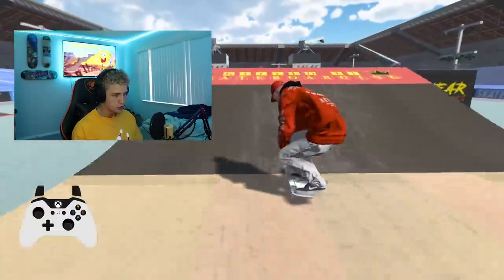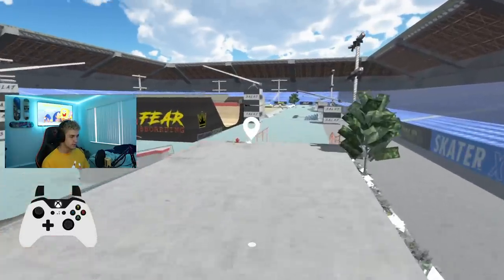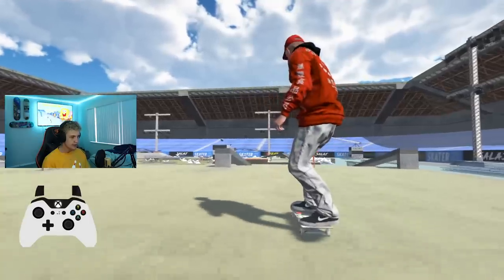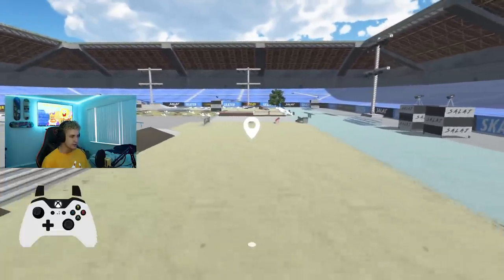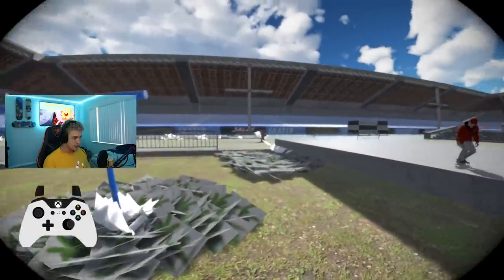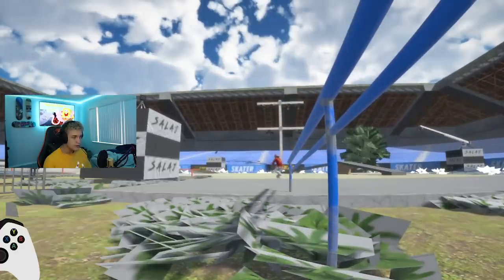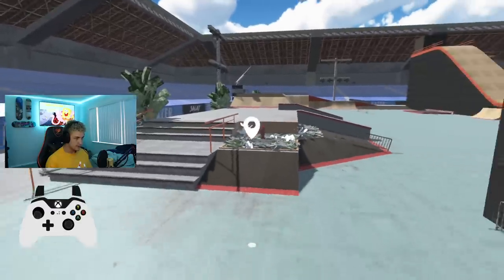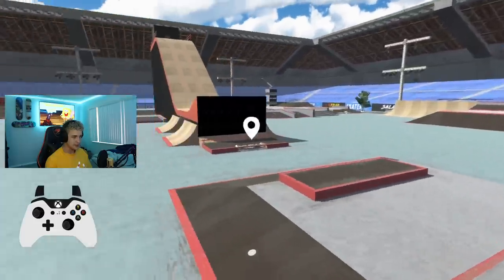FAMOUS SKATE 3 PARK IN SKATER XL!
I miss Skate 3. I really do. Ever since I downloaded the Maloof Money Cup map, it's brought back all my old memories of playing Skate 3 when I was younger. 2,000 likes and I'll go buy an Xbox so I can make some Skate 3 videos. I mean... I'll probably do it anyway, but 2,000 likes would be cool. Is Best Buy open right now? Maybe I should just go right now... Eh, I'll wait.

12 pack of ramen